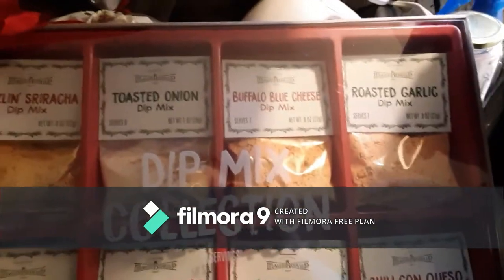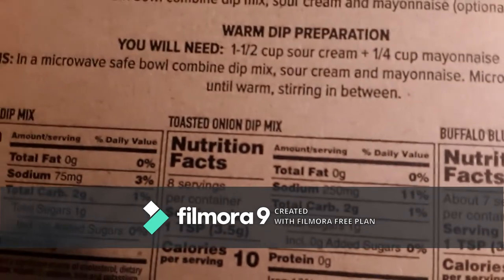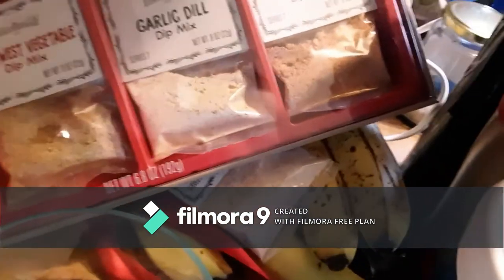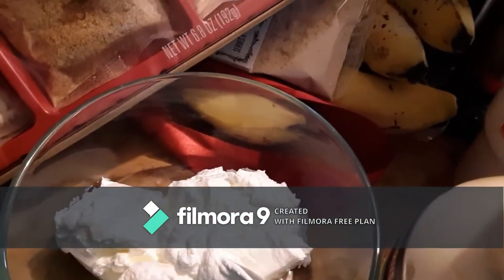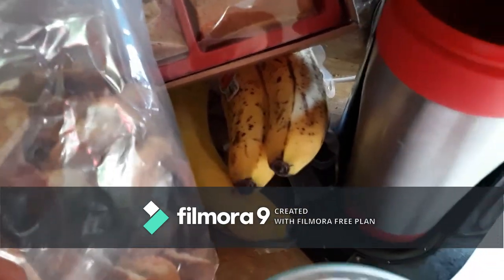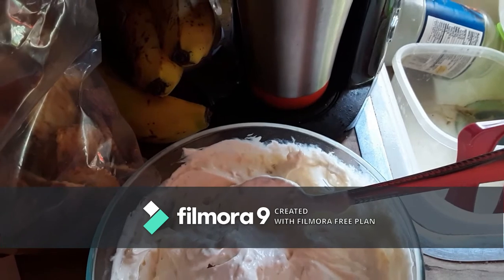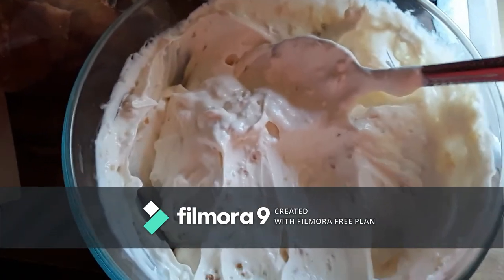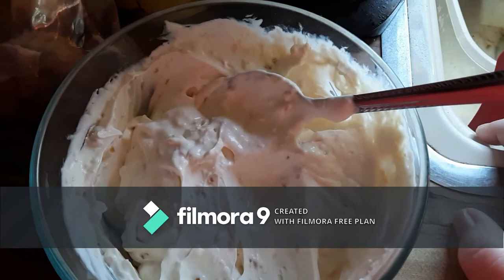Maud Borup Dip Mix Taste Test and Review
Save every day at your favorite spots with Raise. Use my link to get $5 off your first card

Check out Fetch Rewards. Turn any grocery receipt into savings! You can scan receipts from the last 14 days